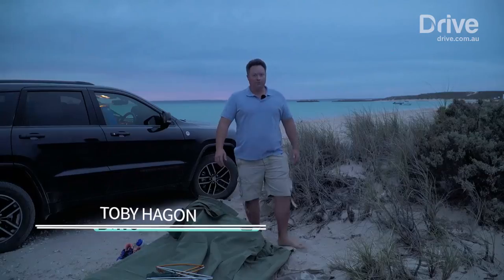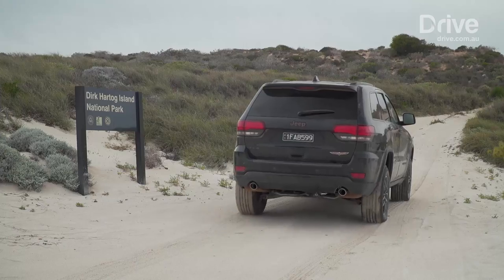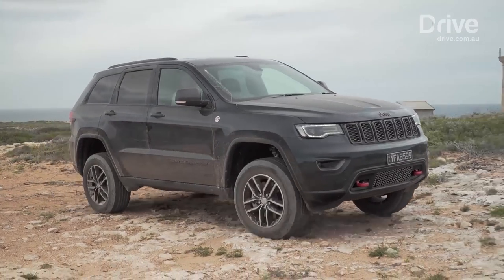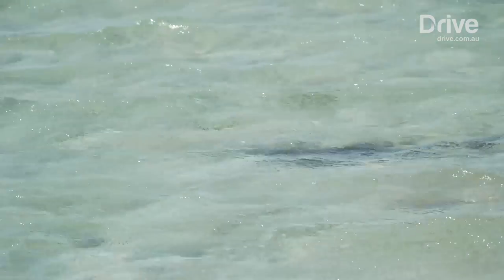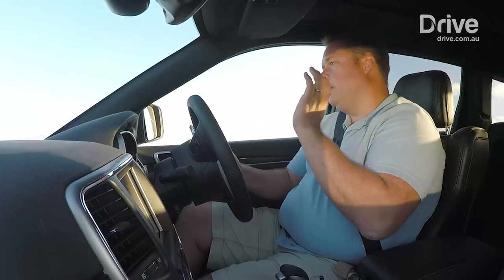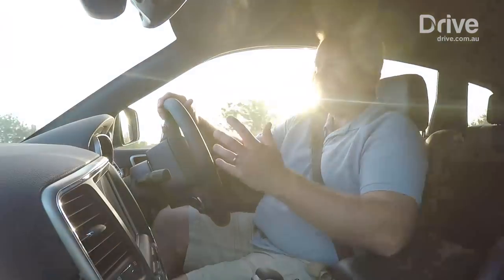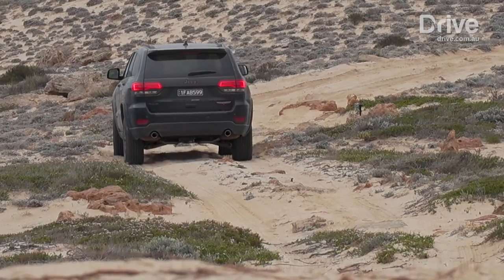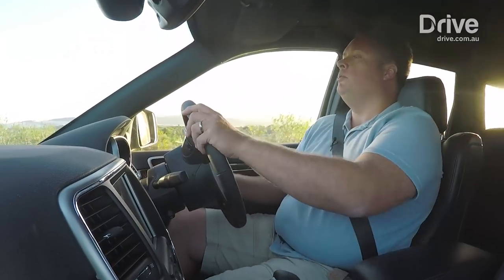2017 Jeep Grand Cherokee Trailhawk off-road Review | Drive.com.au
We head to Dirk Hartog Island to put the American brand's new off-roader through its paces.